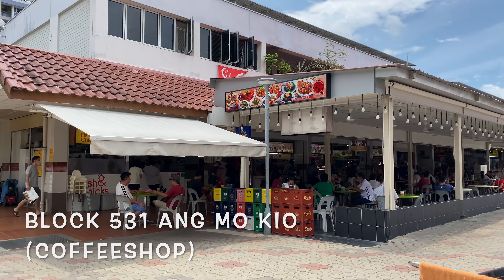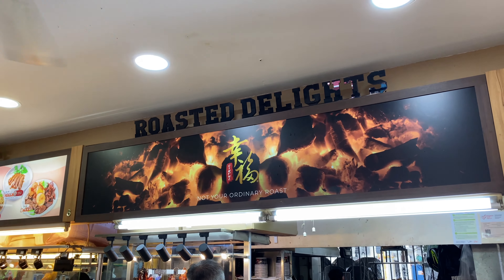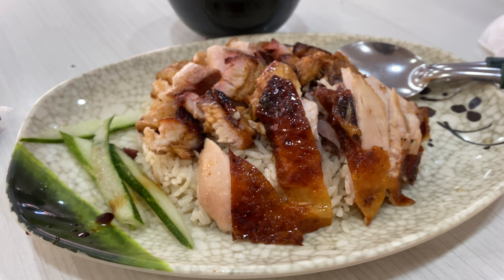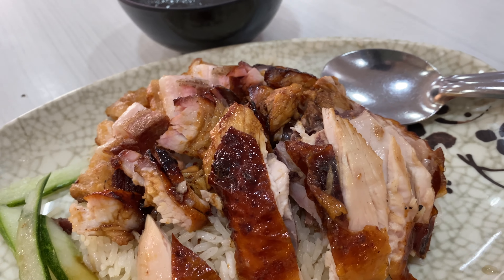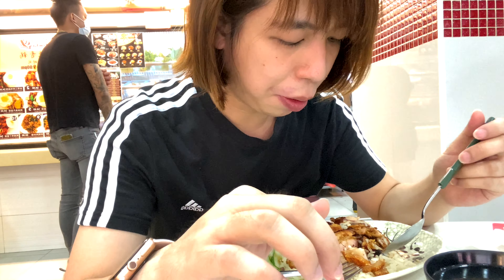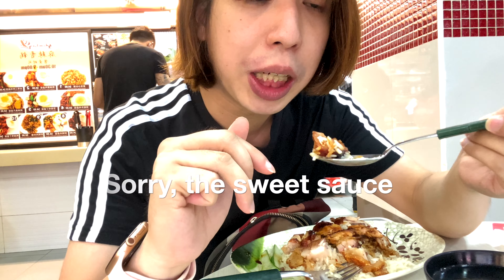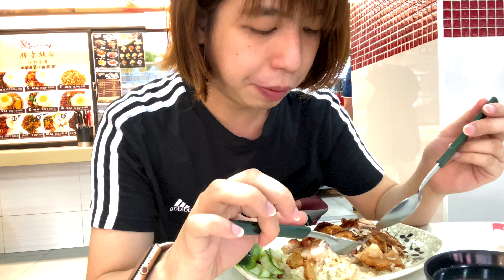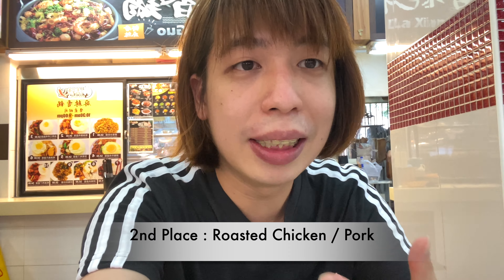WHERE TO GET GOOD CHICKEN RICE IN SINGAPORE???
I believe good things should be shared.

Song composed by : Tobu